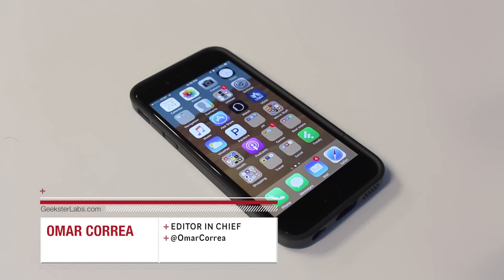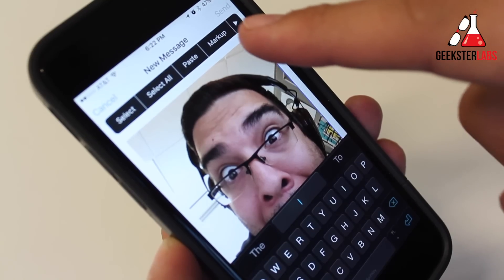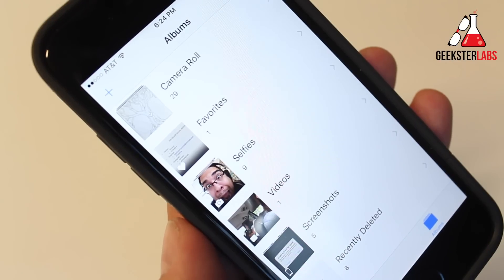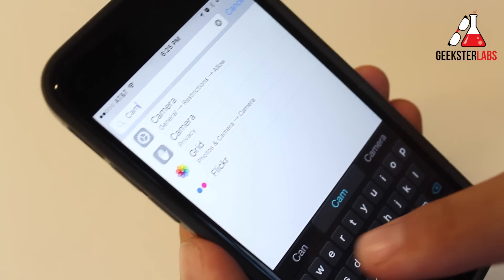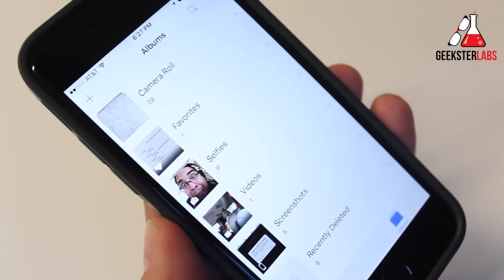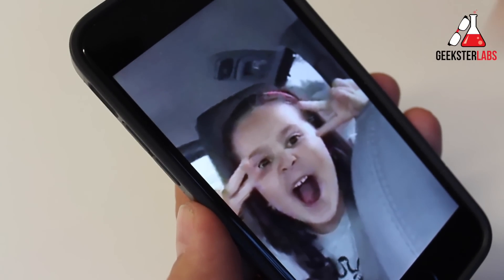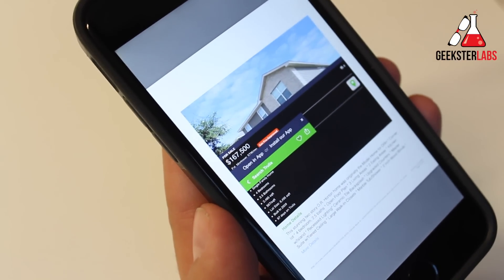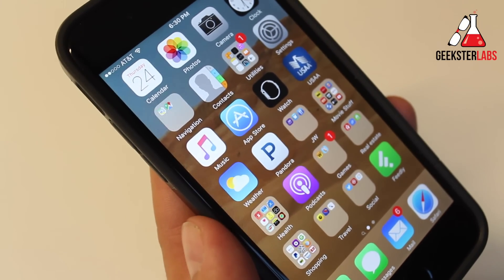5 Top Secret iOS 9 Hidden Features on iPhone